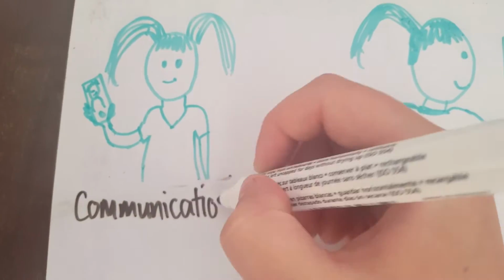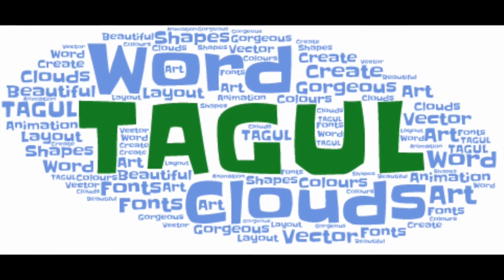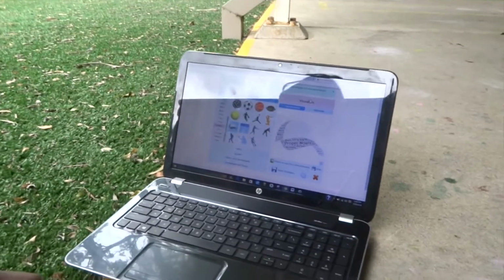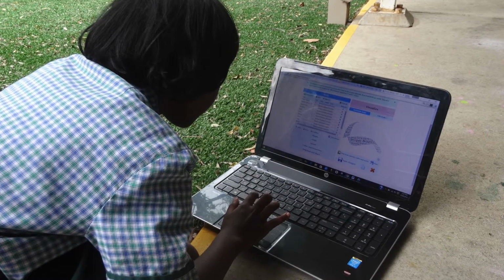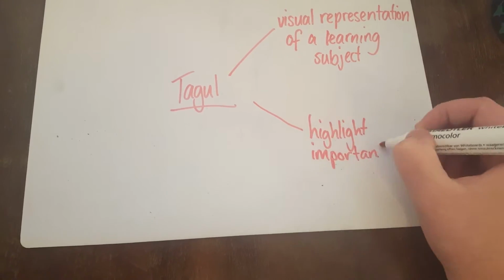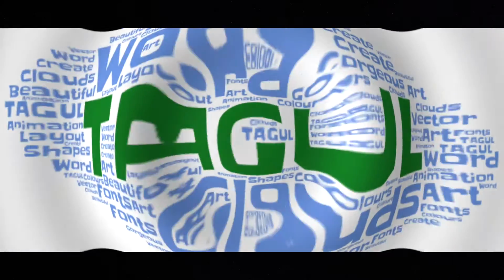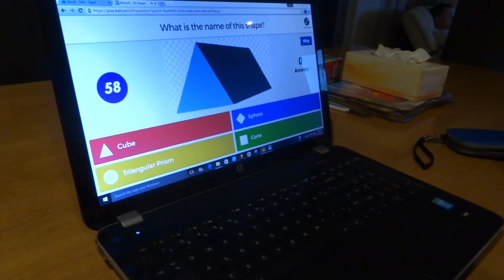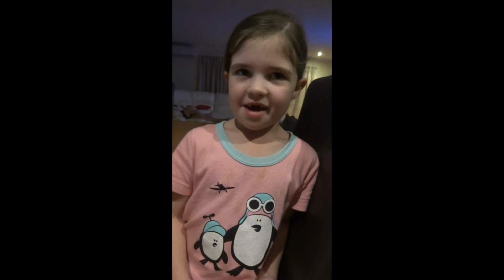Jasmin Kay EDST411 Assignment 1